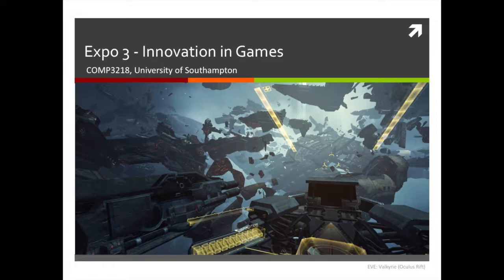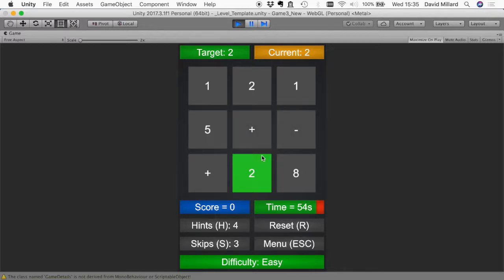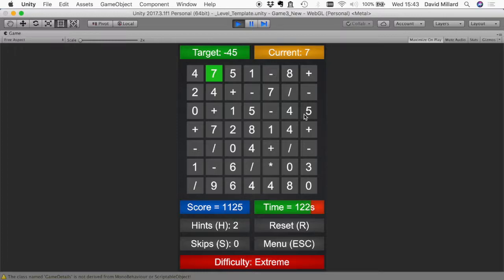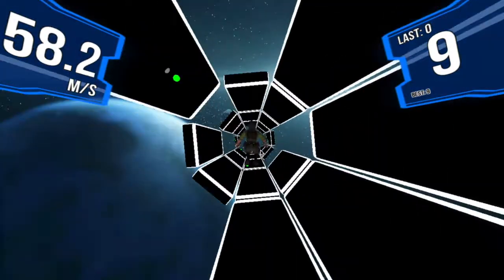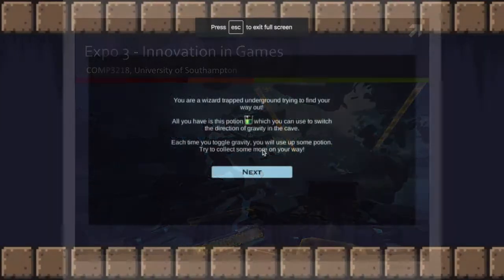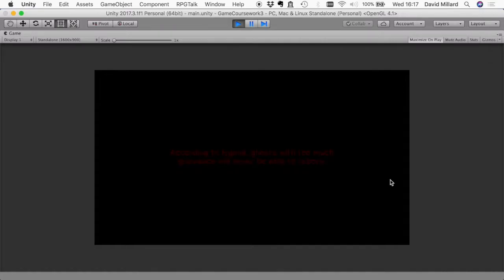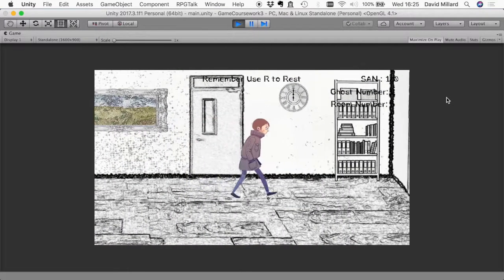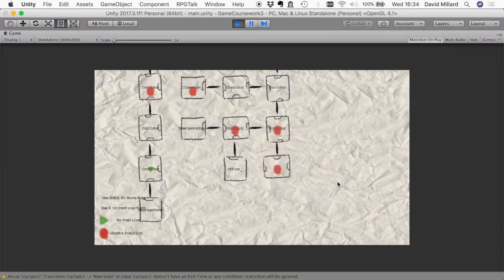COMP3218 Let's Play 3.4 - 2017/18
Feedback Let's Play for the third coursework of the COMP3218 Game Design and Development (2017/18) module at the University of Southampton.

The students were asked to develop a game prototype which contains at least one of the following innovations:

- adaptive difficulty
- procedural generation of content
- use of a novel game interface (controller and/or display - e.g. VR, AR, etc.)
- real-world location-based elements

In this video:
@0:40 - num.ly
@24:38 - Endless Tunnel
@37:39 - Mage Runner
@46:42 - Paranormal Event of Southampton